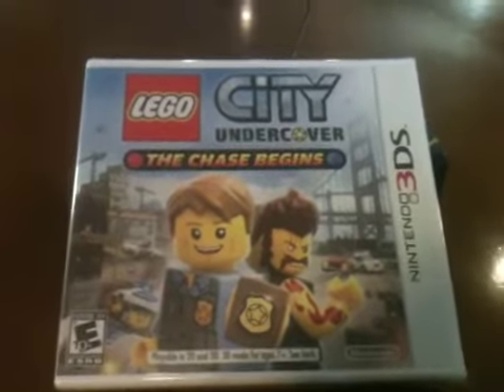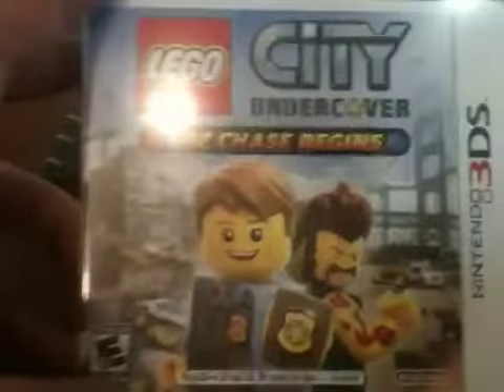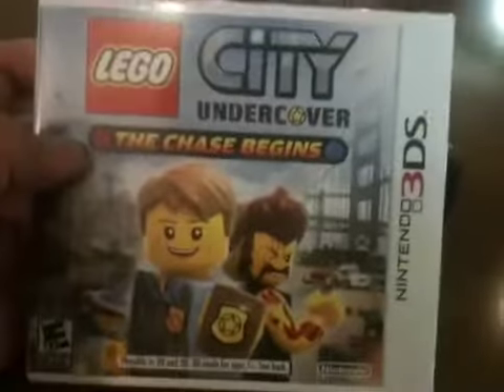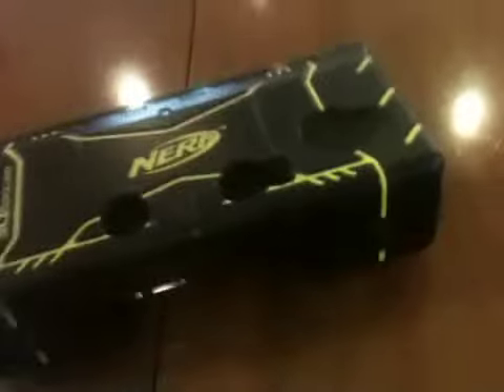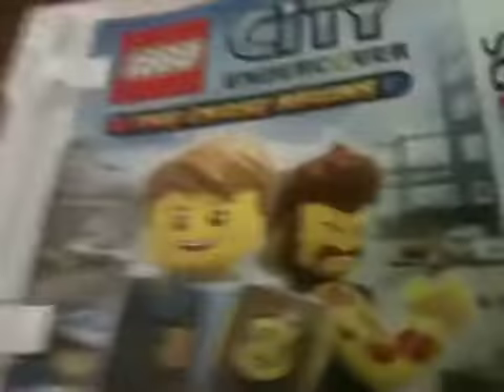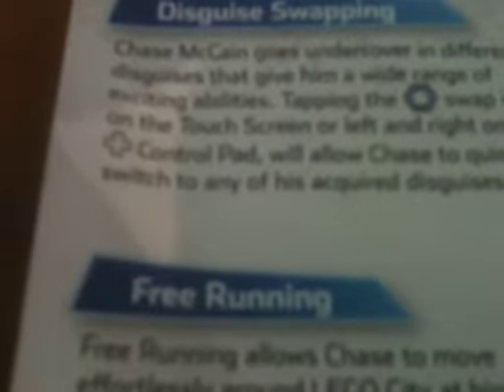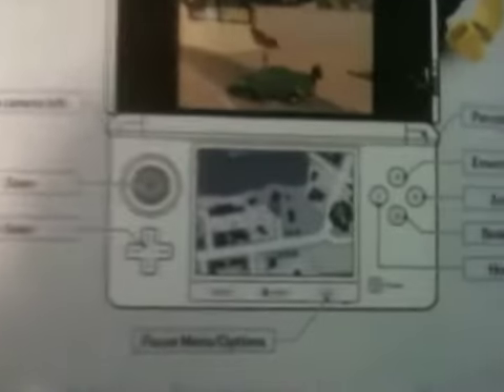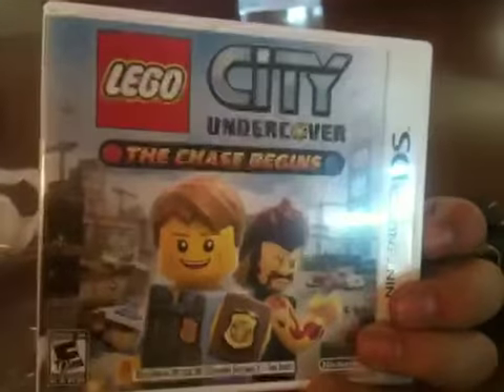Lego City Undercover: The Chase Begins UNBOXING!!!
An Unboxing of the brand new Lego Game, Lego City Undercover: The Chase Begins!!!

I bought it at GameStop for 31.99.